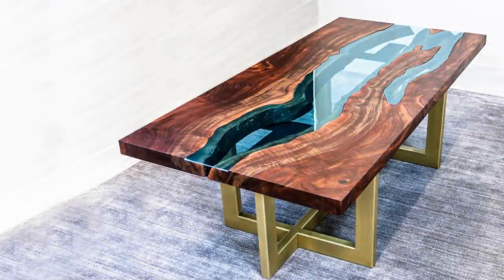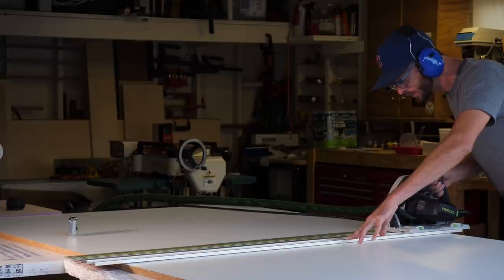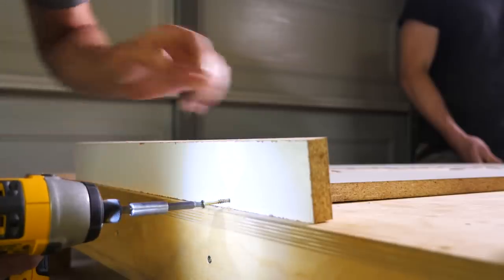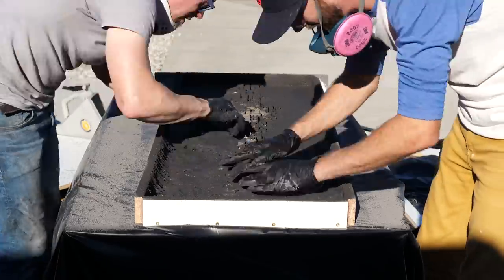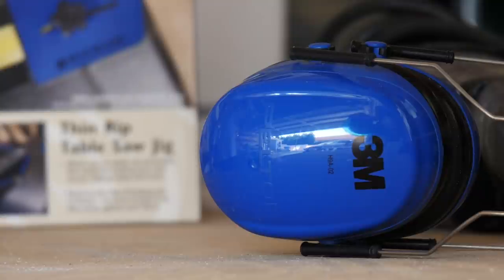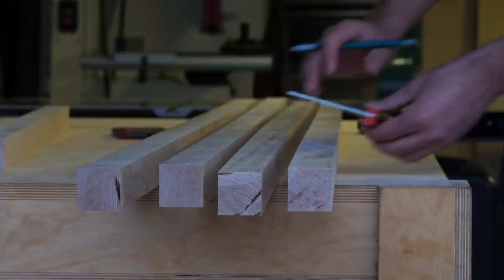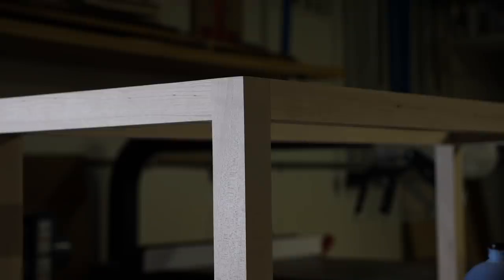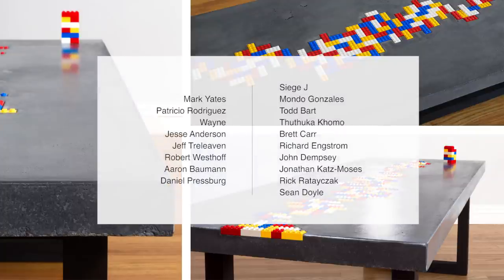Concrete Coffee Table With LEGO Inlay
DIY Concrete Coffee Table with LEGO Inlay to cash in on the River Table Craze.

Thank you Rockler (tool links below)

//  TOOLS

//  OTHER TOOLS

Simple Finish by Maker Brand Co.

// CONCRETE STUFF